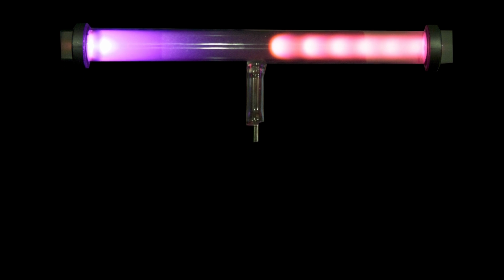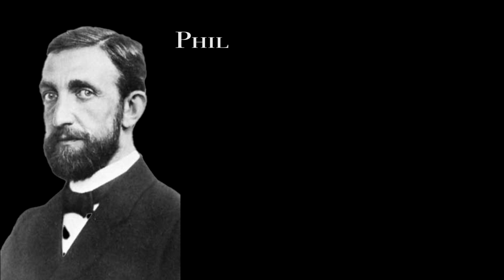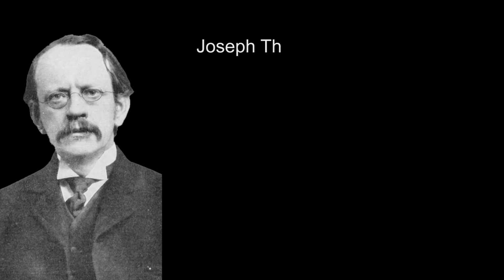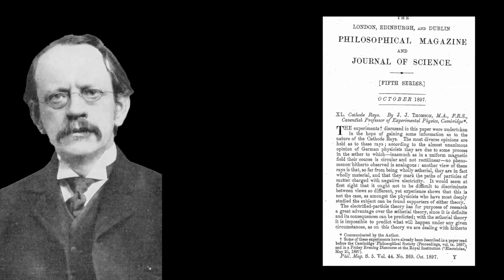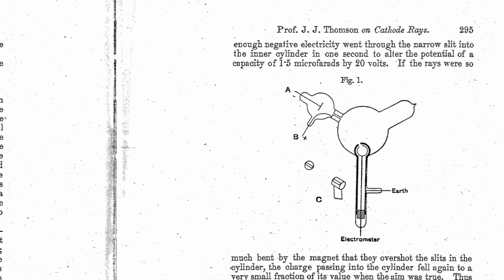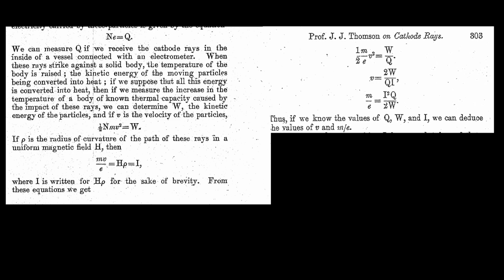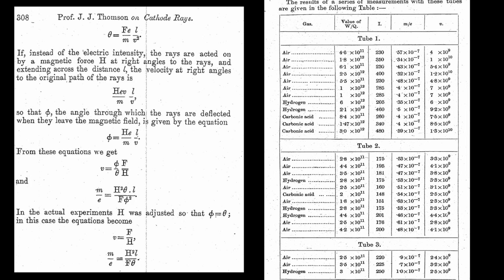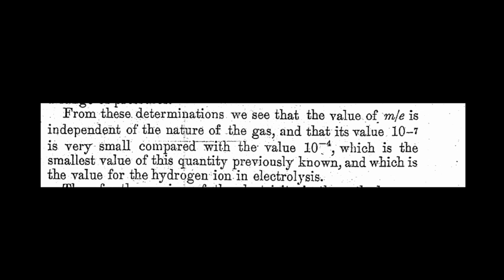Electron Discovery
In this video, we begin with Geissler's gas discharge experiments, which laid the groundwork for understanding electrical conductivity in gases. Next, we explore Philip Lenard's work, demonstrating that cathode rays could penetrate thin metal foils, suggesting they were particles. Following this, we discuss Crookes' experiments with cathode rays, showing their deflection by magnetic fields and hinting at their particle nature. Finally, we go into J.J. Thomson's experiments, where he measured the charge-to-mass ratio of these particles, confirming they were much smaller than atoms.